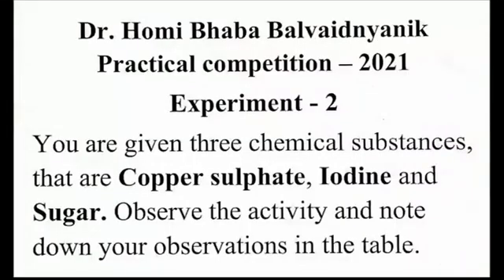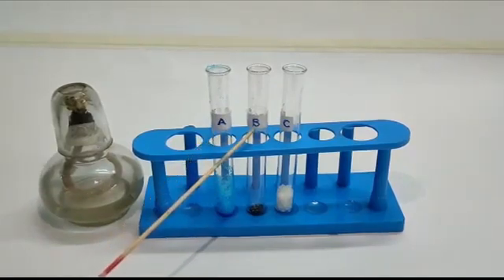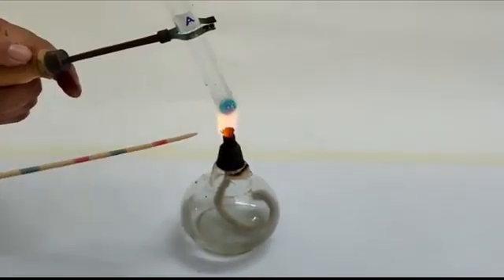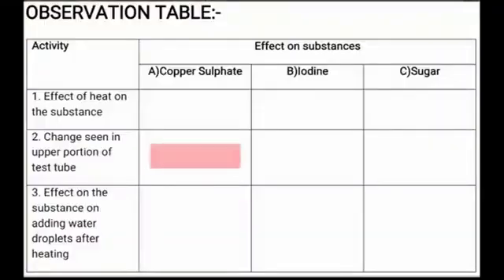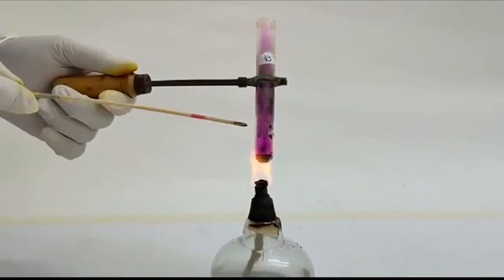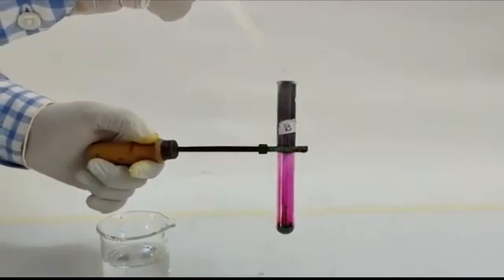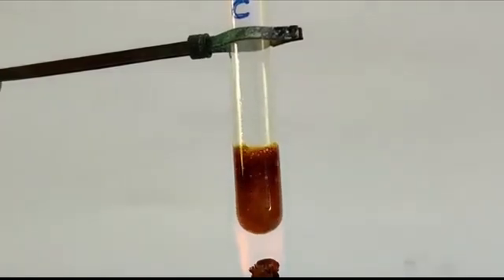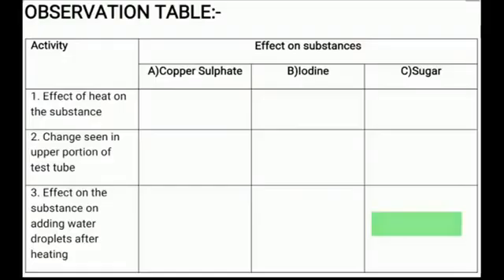Effect of heat on given substances.